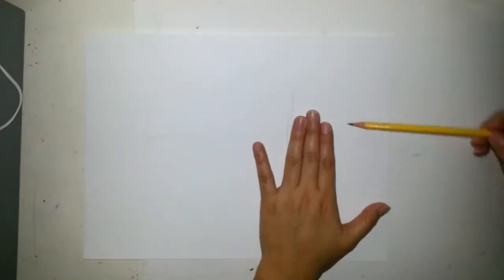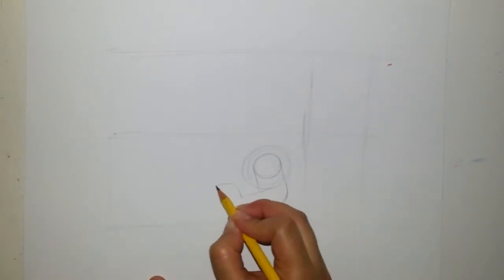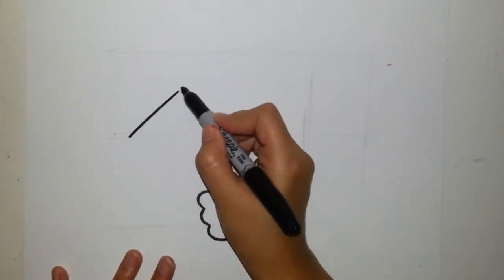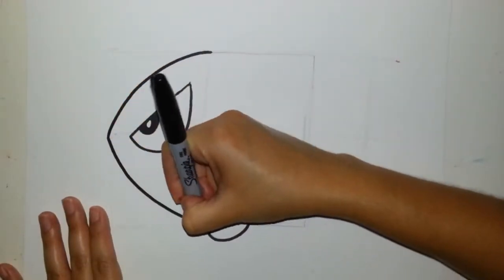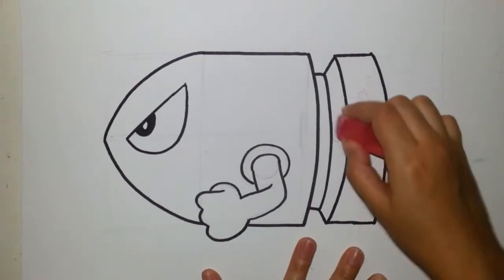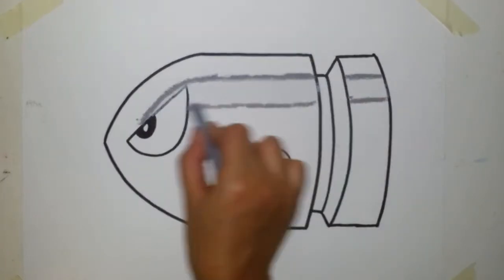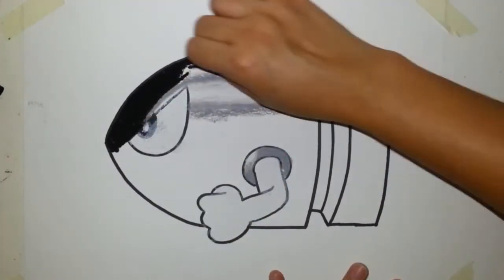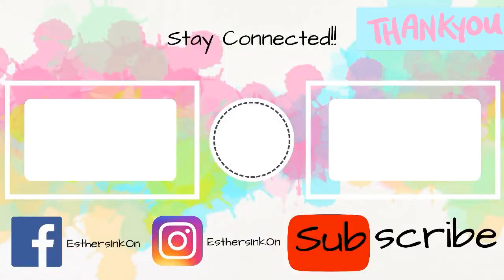How to draw Bullet Bill from Nintendo Mario Game step-by-step (Super Mario Bros.)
Hello guys in this video I show you how to draw Bullet Bill from the Mario video game series. This month of September 2018 I will be uploading Nintendo Characters. The video is fast forward so you can pause the video to go on your own pace but I do try to explain as much as possible.
The supplies you will need are a piece of paper,  pen or sharpie, a pencil, protractor and colors if you would like. If you draw your own Nintendo Character I would love to see how it came out so message me on facebook on the link down below or tag me on Instagram @esthersinkon

Editing tools:
Video Intro maker MyBooster (Google Play App)
WeVideo (Google Play App)
Canva (Google Play App)

Social Media!